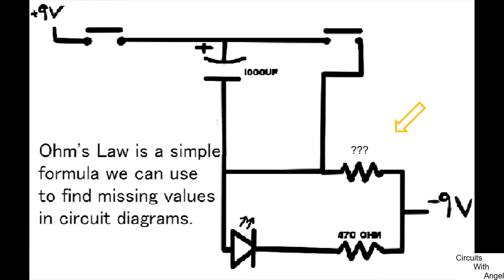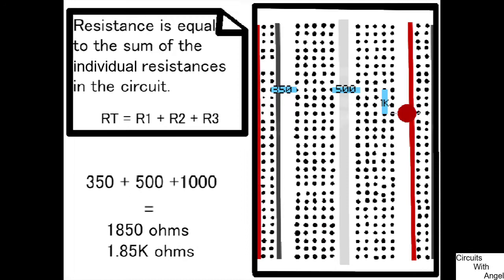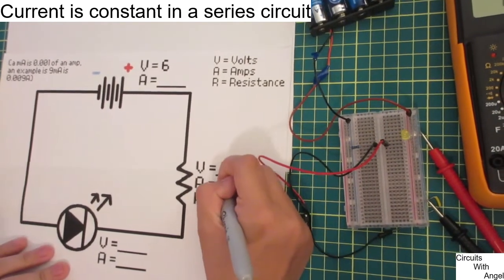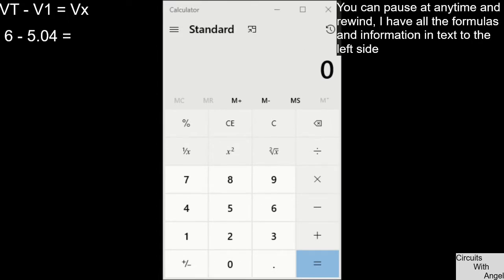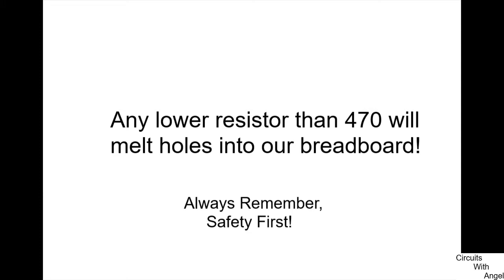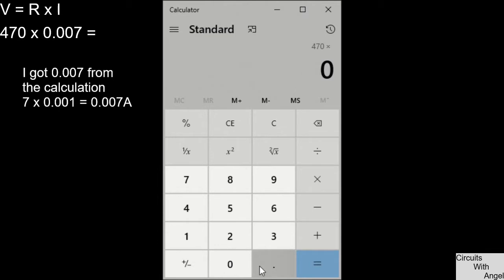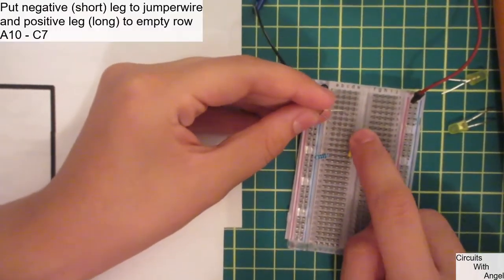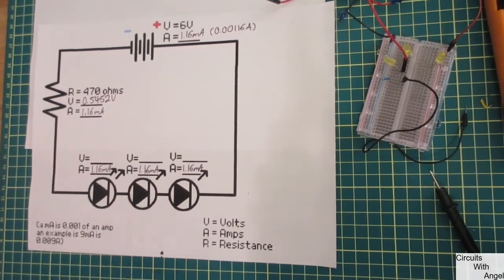Using Ohm's Law & Multimeter - Series Circuit - Circuits with Angel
Today I'm going to go through three experiements where we are using Ohm's Law to find the values in a circuit. In this case we are finding out values in a series circuit. I'll be making a parallel circuit video soon.

I made these experiments where you can try these out at home. You'll need : 1 breadboard, 4 x L.E.D.s, 2x male to male jumper wires (stranded core), 1 x solid core jumper wire, 1 x multimeter, and resistors 1M, 470K, 27K, 1.2K, 470, and L.E.D. strip if you happen to have one lying around.